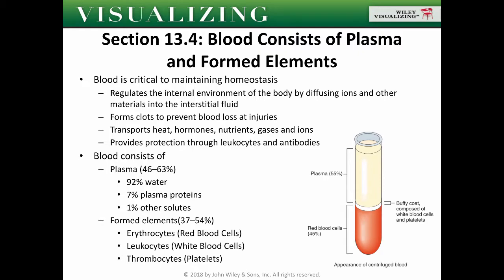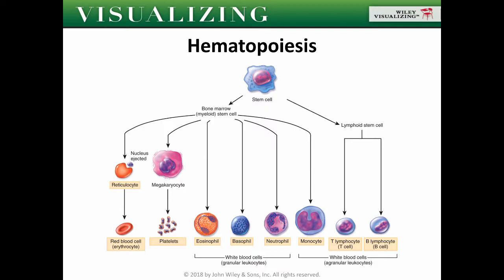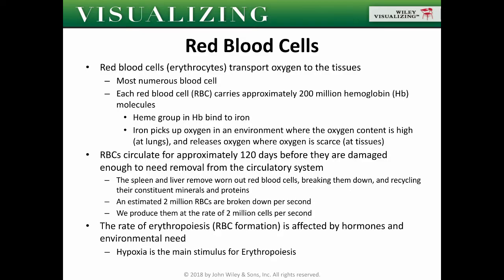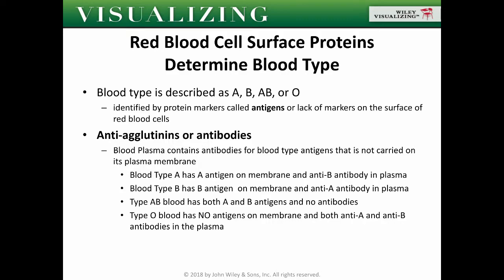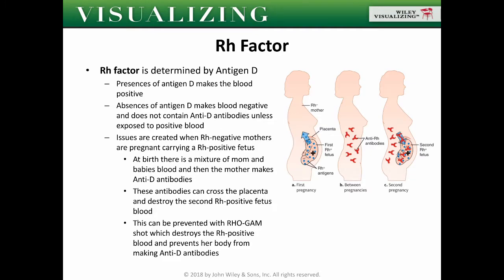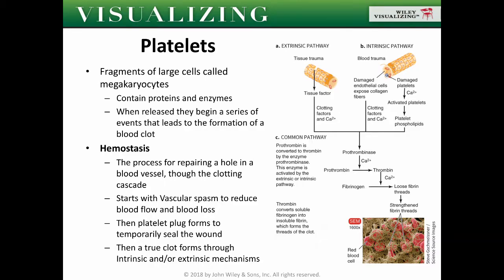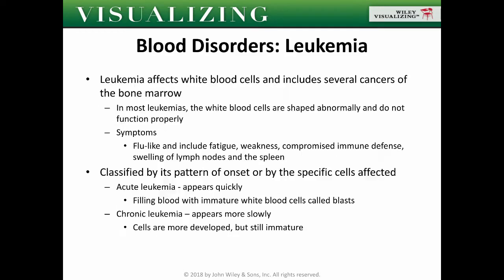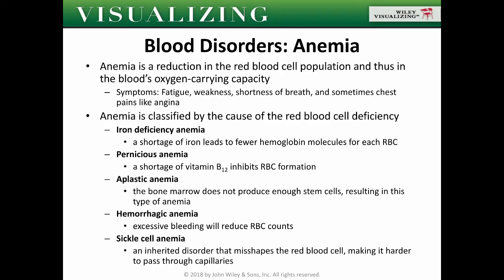Cardiovascular System part 5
Blood and Blood disorders